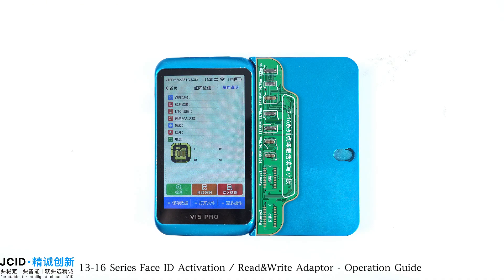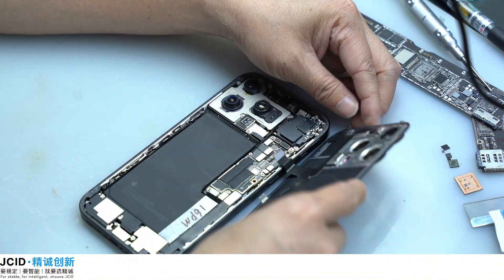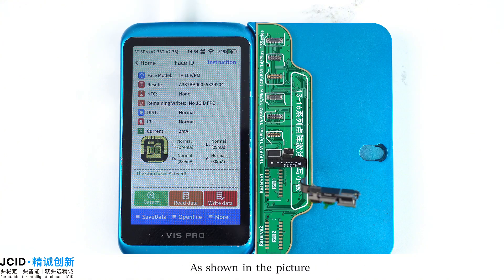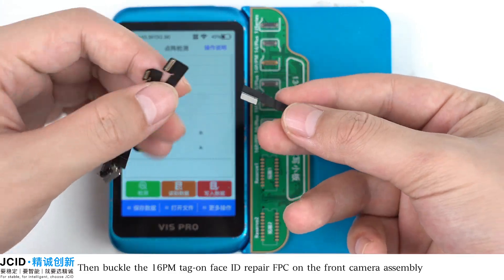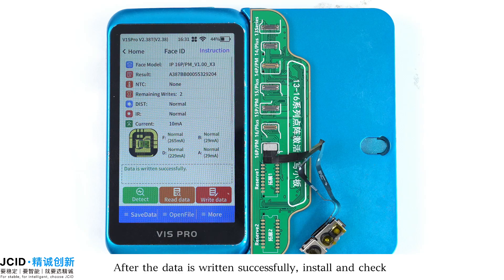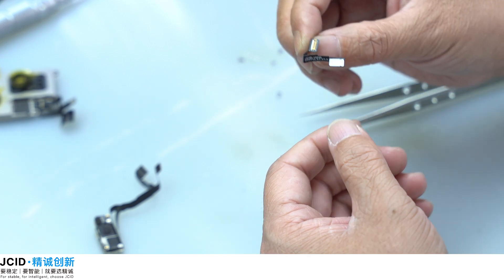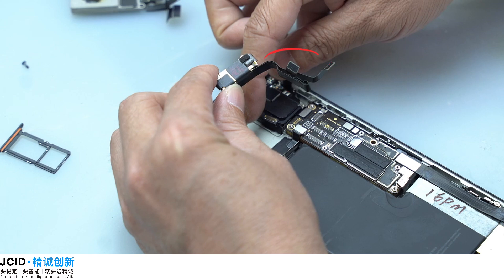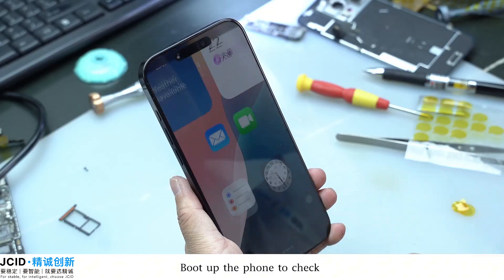JCID 13-16 Series Tag-on Face ID Repair FPC & Adaptor - Operation Guide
JCID 13-16 Series Tag-on Face ID Repair FPC & Adaptor are here! In this video, we demonstrate how to fix face ID of 16Pro Max with JCID Face ID repair solution!

🚀 Introducing the JCID 16 Series — Global Debut!
We’re taking Face ID repair to the next level with our newest innovations:

🔹 Tag-on Face ID Repair FPC for iPhone 13–16PM Series
🔹 Activation / Read&Write Adaptor for iPhone 13–16 series

⚡ Ultra-fast 99%+ activation success rate
🔋 Low power consumption with original current
🔧 No disassembly of optical modules — zero risk to Face ID modules
🔄 Fully compatible with the latest iOS system
🔌 No external power required for activation

💡 JCID continues to lead the Face ID repair revolution — redefining innovation and unlocking limitless possibilities for mobile repair professionals worldwide.

Additional Resources